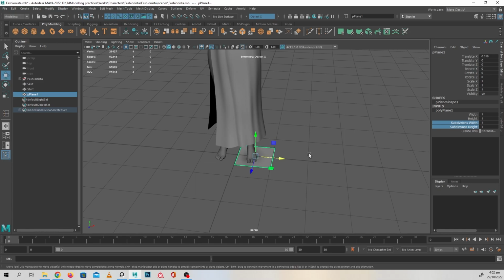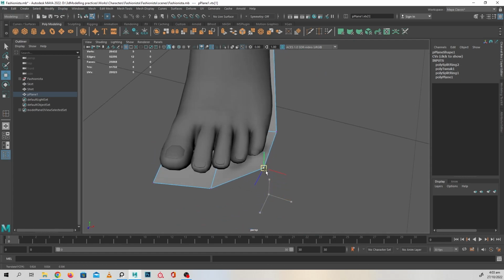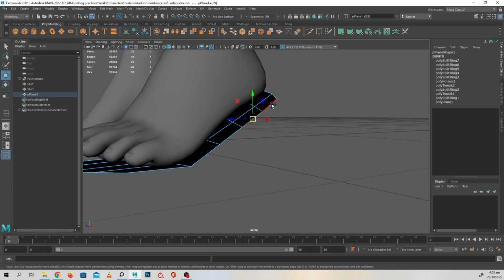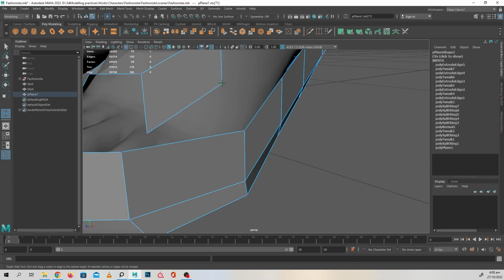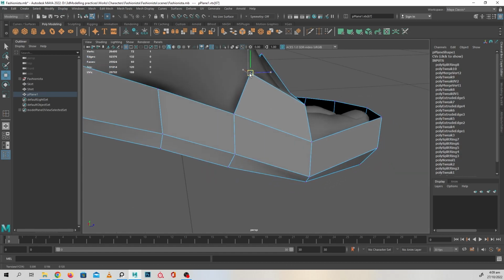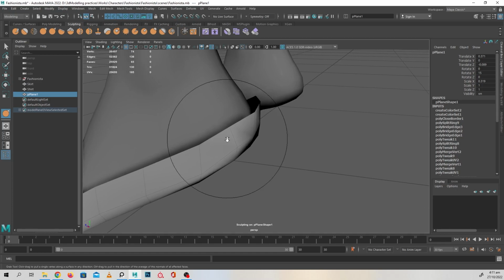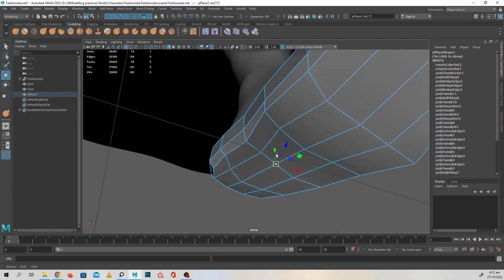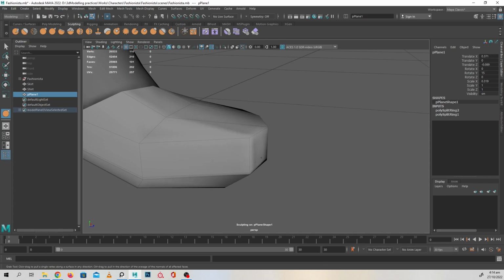5. How to Block Shoes if You Hate Them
This is an over simplified method of shoe blocking in Maya. If you're anything like me and like to save time so you can focus your effort elsewhere without burning yourself out then this video is for you!

I'll walk you through the simple steps to create a shoe from scratch and add a heel to it. I won't be doing anything fancy but if you guys wish to see a more detailed shoe creation tutorial do let me know.

The links for my Artstation, Facebook and Instagram are down below